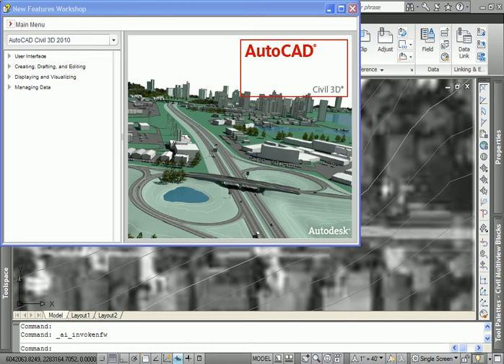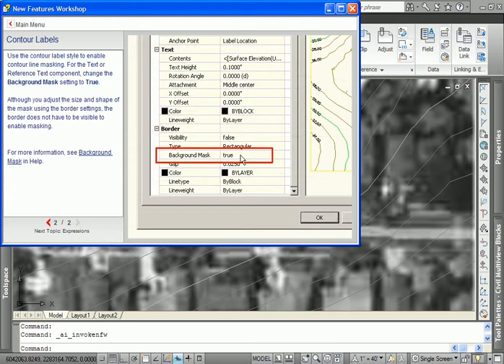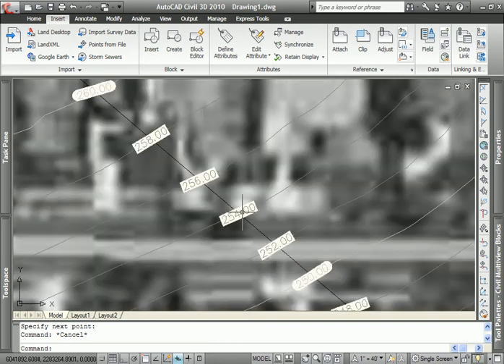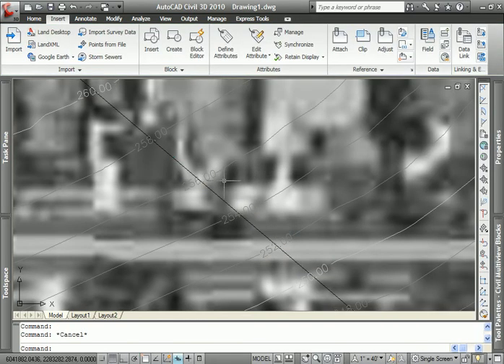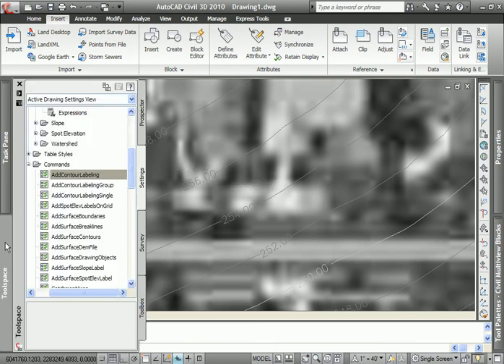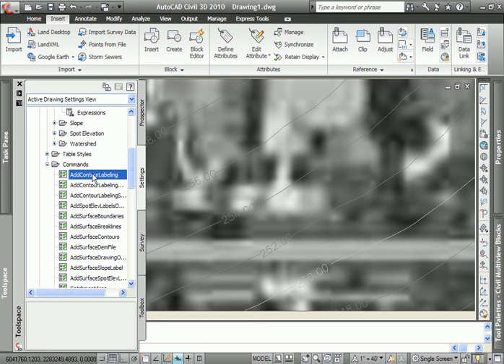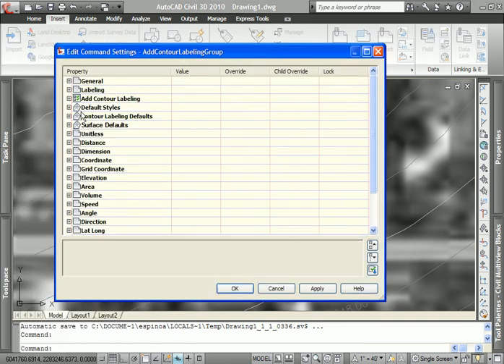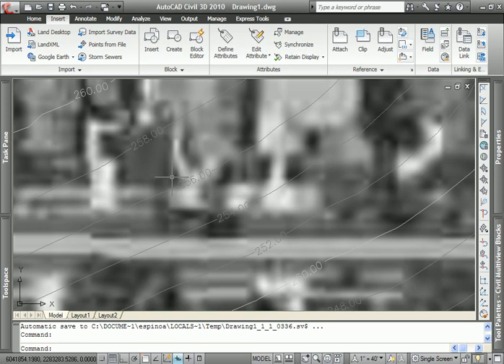Contour Labels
See how a setting can be modified to change the masking behavior of Contour Labels